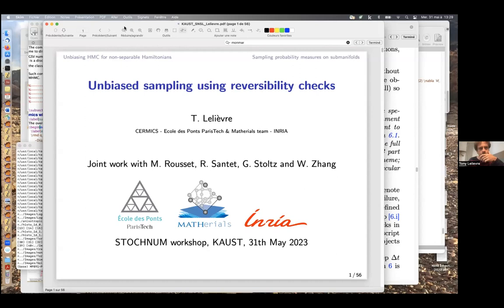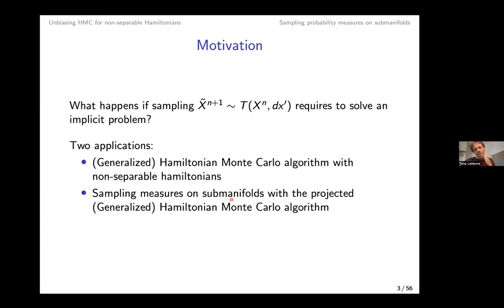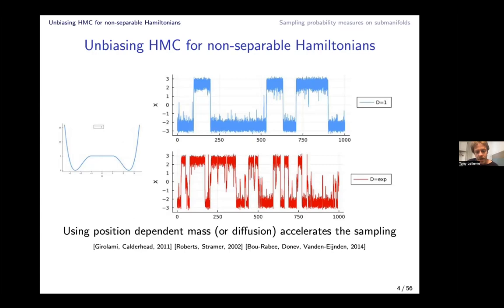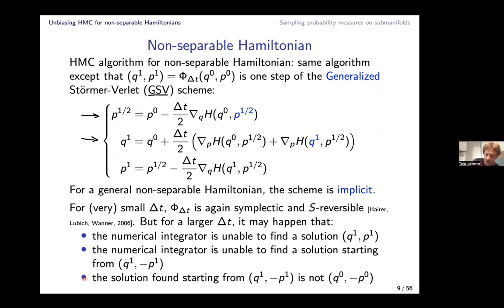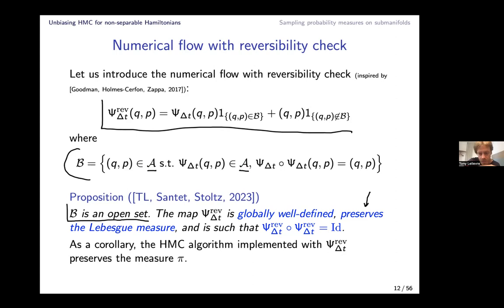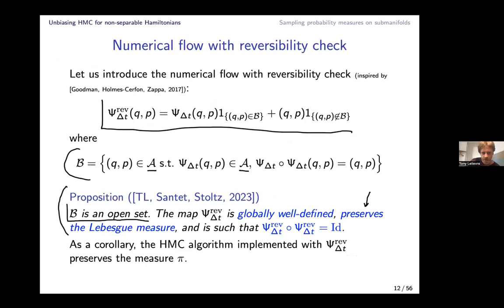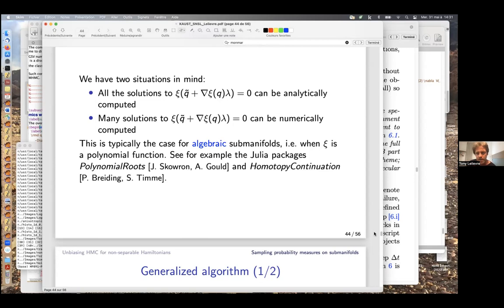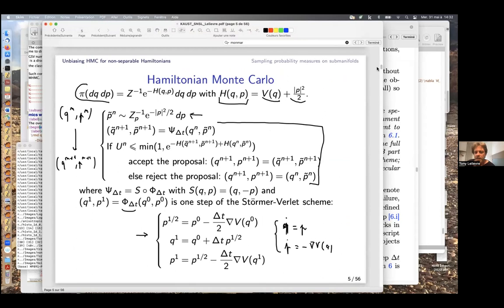Tony Lelièvre's talk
Unbiased sampling using reversibility checks

Abstract:
We will present recent results concerning the importance of using a reversibility check in some Markov Chain Monte Carlo algorithms based on a Metropolis Hastings procedure. More precisely, we will discuss two situations: sampling measures supported on submanifolds and Hamiltonian Monte Carlo with non-separable Hamiltonians. In both cases, the numerical procedure requires to solve an implicit problem at some point, which induces some numerical difficulty concerning the actual reversibility of the proposed move. Special care should be taken in the rejection procedure to avoid biases. These reversibility checks can be seen as generalizations of a procedure suggested by Goodman, Holmes-Cerfon and Zappa for Metropolis random walks on submanifolds.